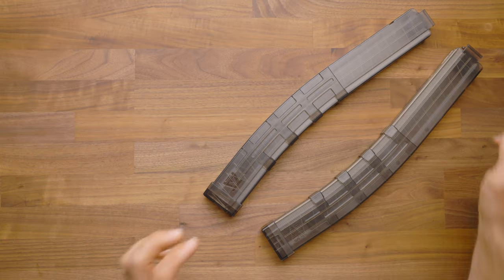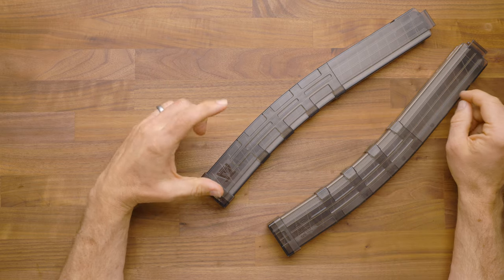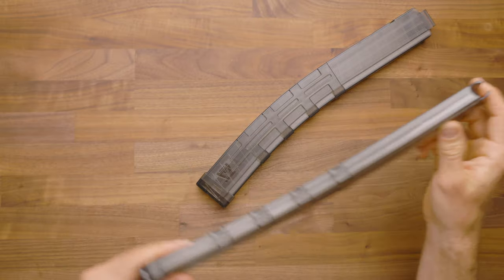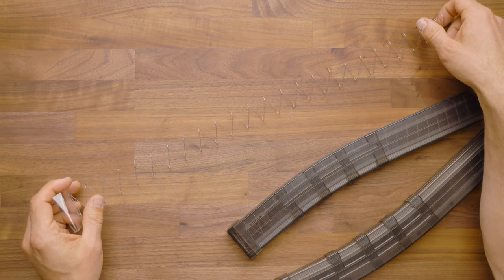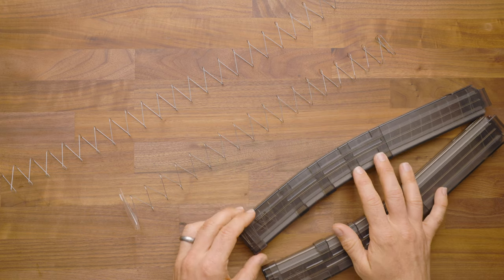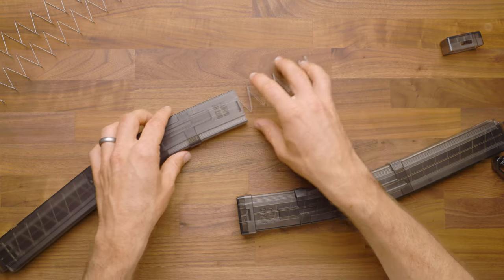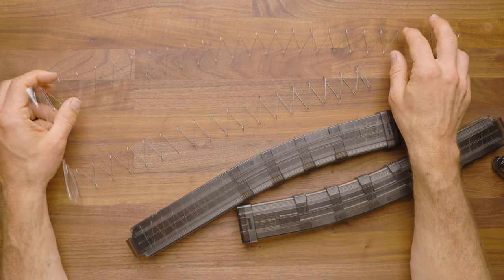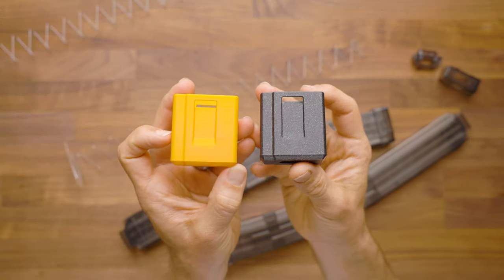Product Overview: Tachi 29-Round Short Dart Magazine (an OOD Original)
Product overview for the Tachi 29-Round Talon-Compatible Short Dart Magazine.

The "Tachi" 29-Round short dart magazines are our very first injection molded product. Designed by Eli Wu, this curved magazine is one of a kind, featuring the highest capacity of any production dart magazine!